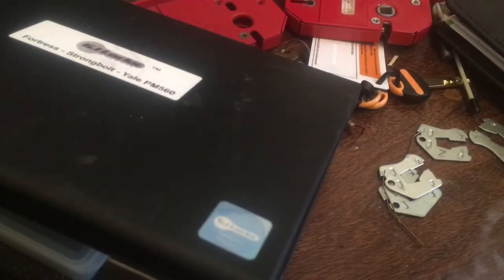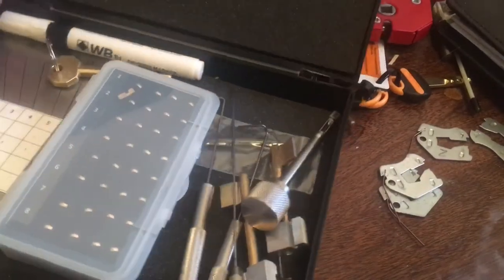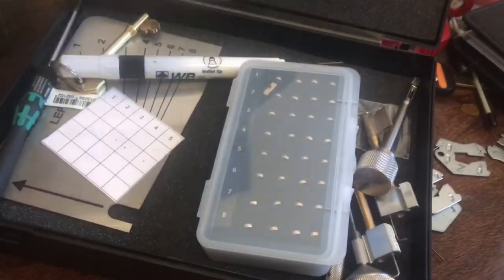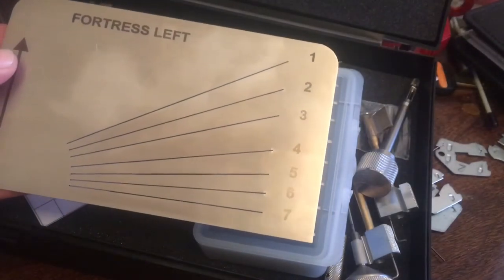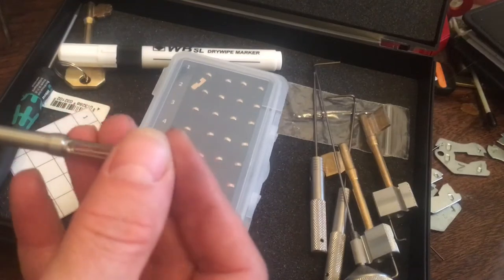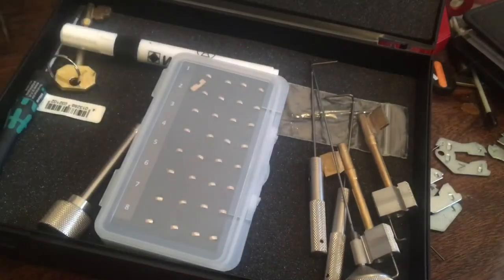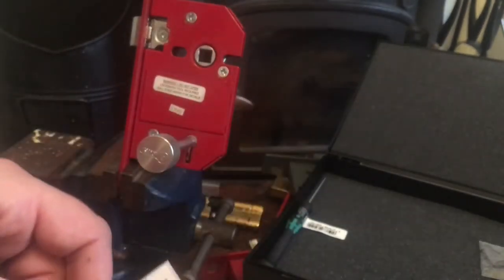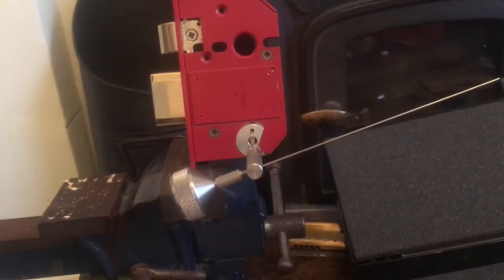Tutorial and tips for the new GJ Locks Fortress/Strongbolt/Yale Decoder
An in depth look at the improved version of the ERA Fortress Decoder, with troubleshooting tips